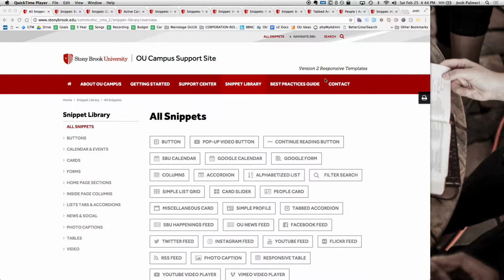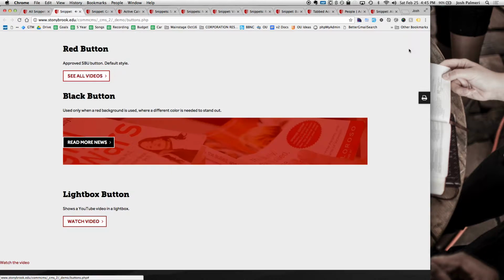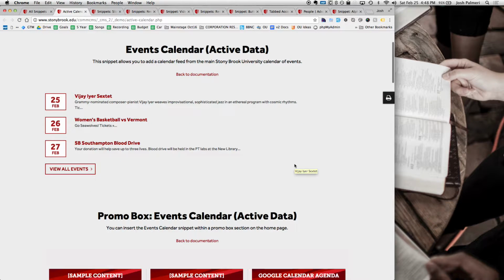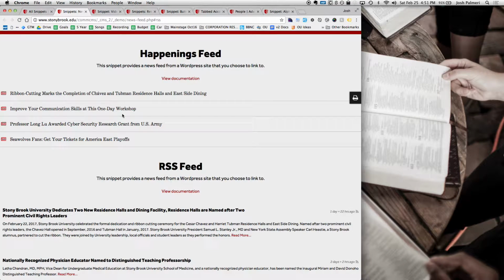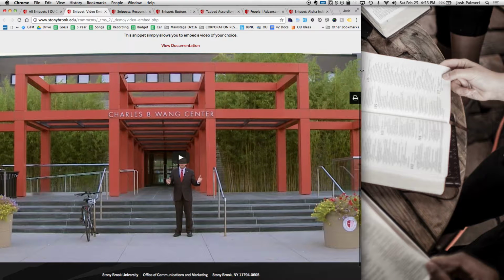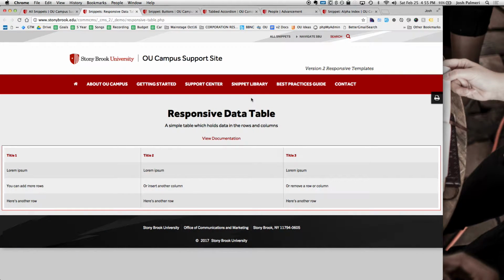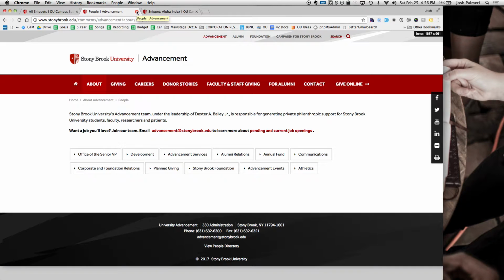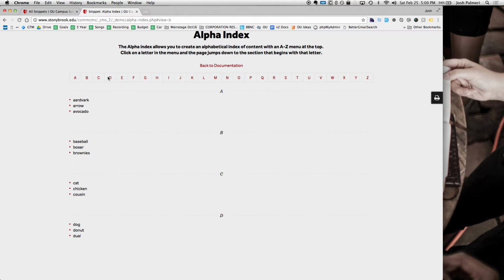OU Snippets Frontend Demo